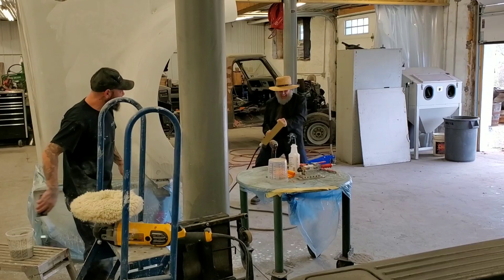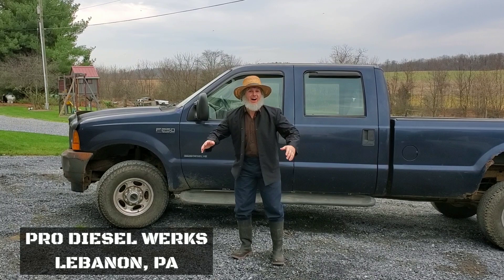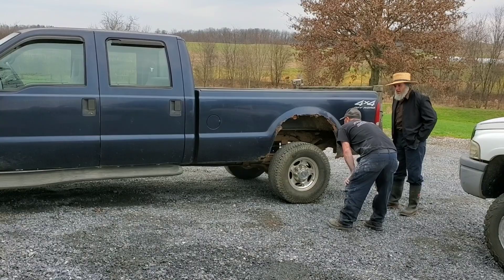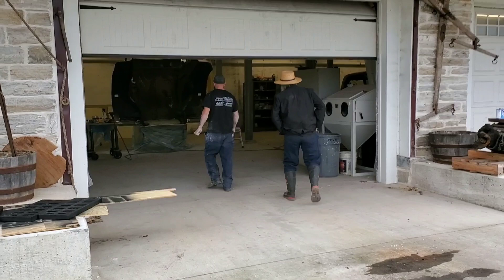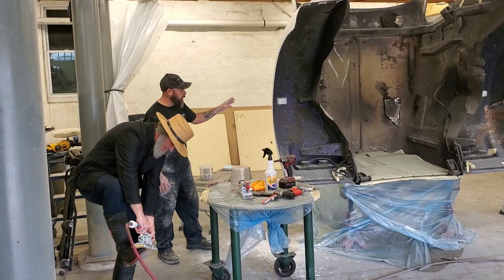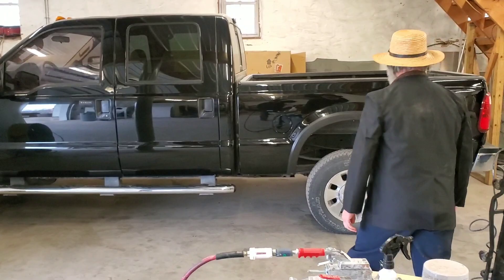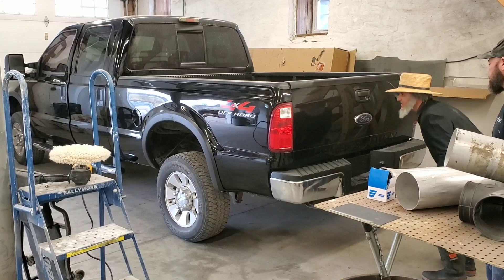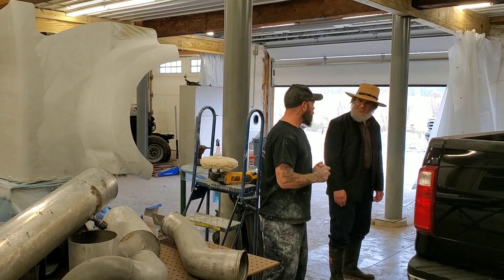Amish man learns about body work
Your favorite Amish man is BACK and he's causing more trouble at Pro Diesel Werks. Jacob drives his neighbor's truck to the shop to find out if they can fix all of the rust.